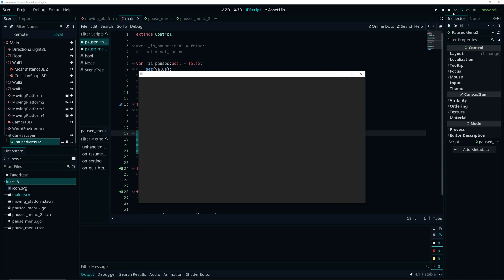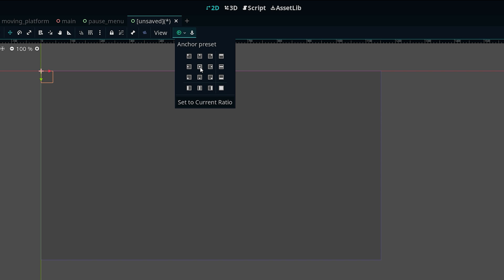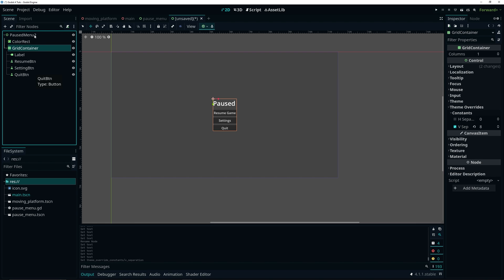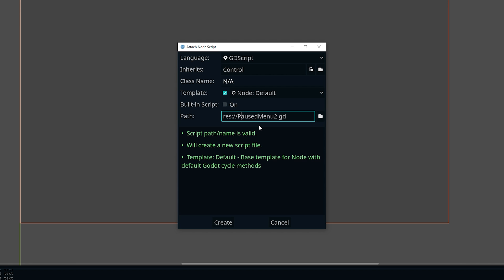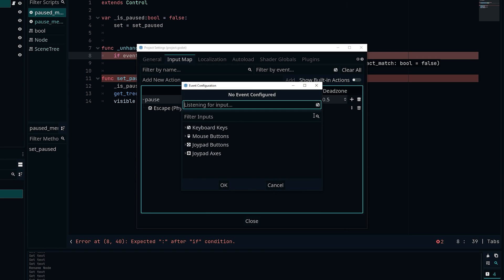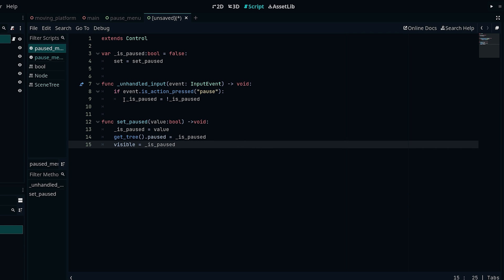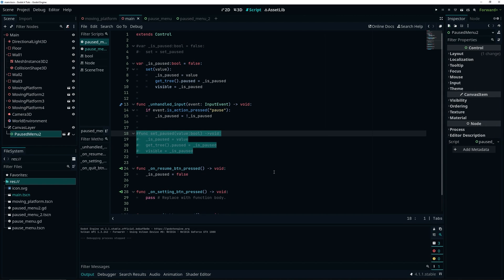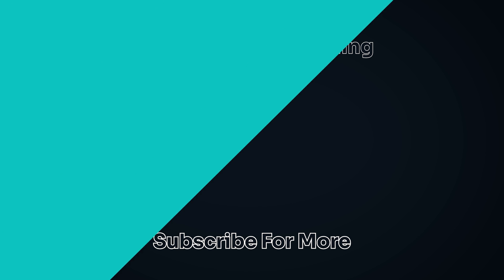Super Easy Pause Menu In Godot 4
In this video I show how to make a pause menu in mins in the Godot game engine I'm using Godot 4.1 in this tutorial but it should work fine with any version of Godot 4.